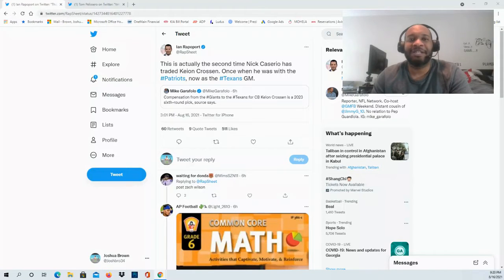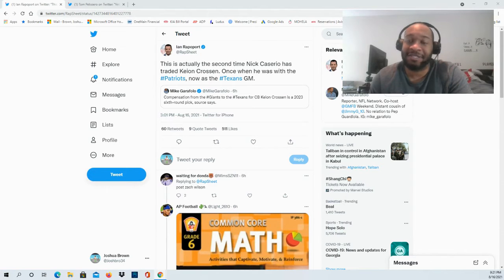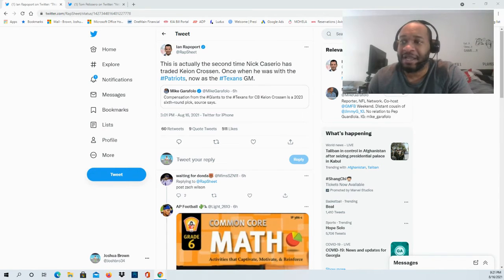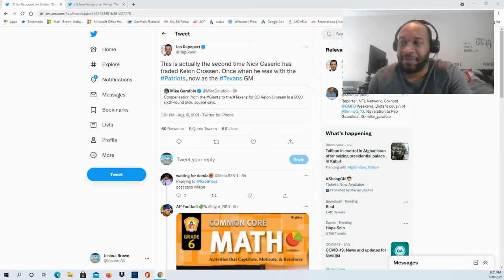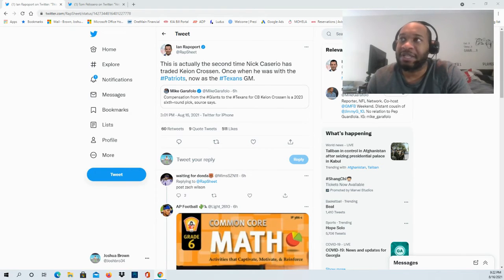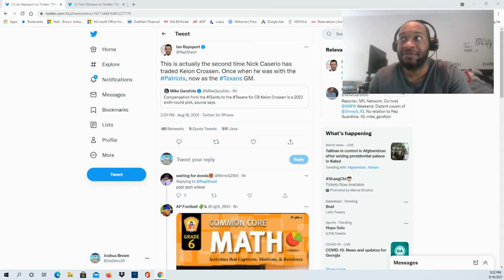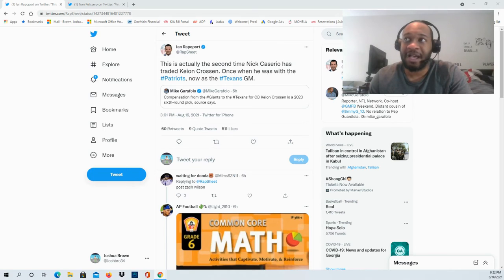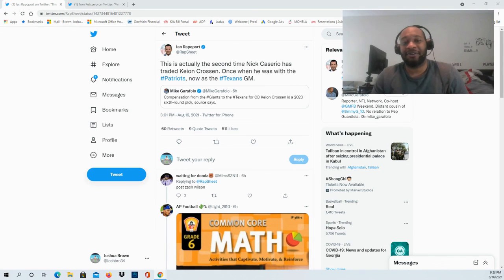Texans trade CB Keion Crossen to the Giants for a 2023 draft pick